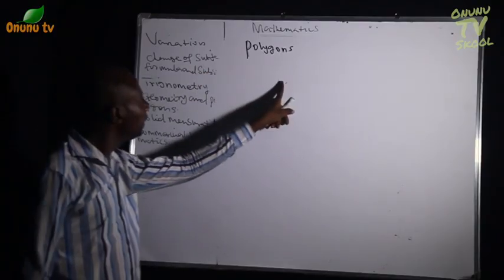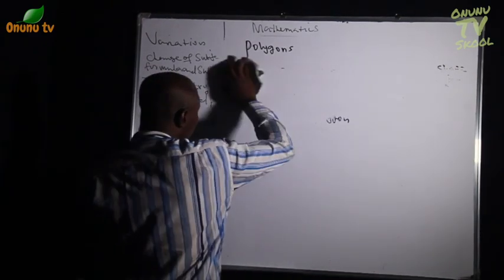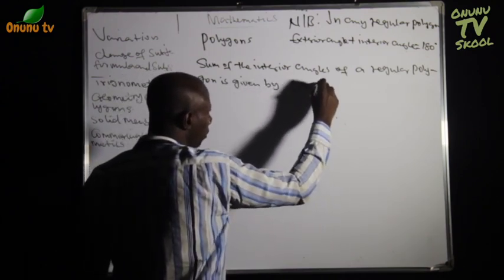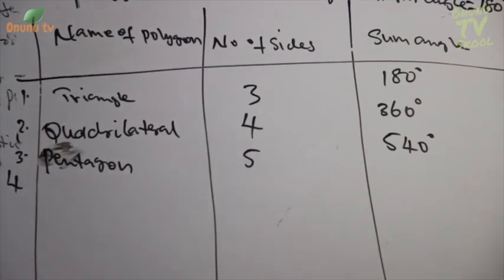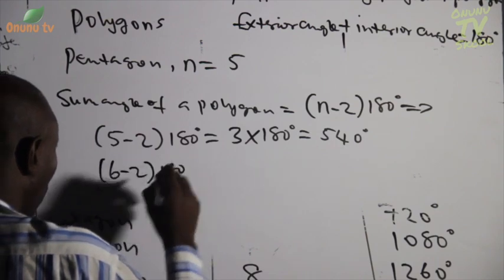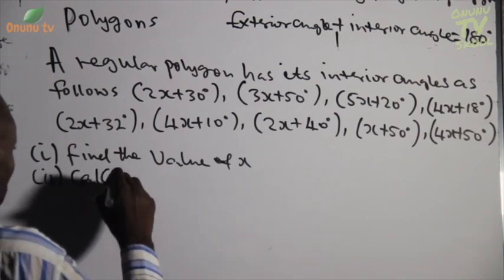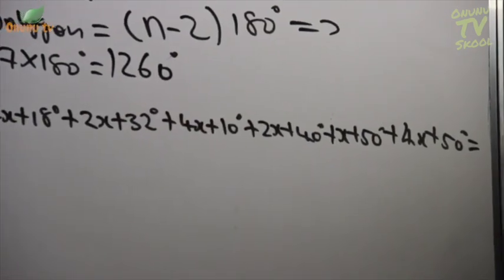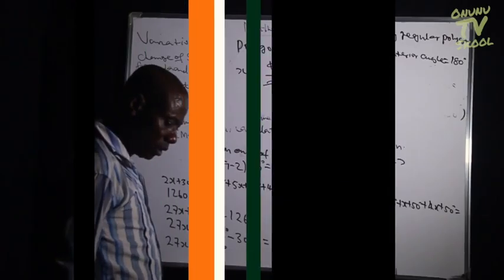ss 1 maths topic 25 POLYGONS